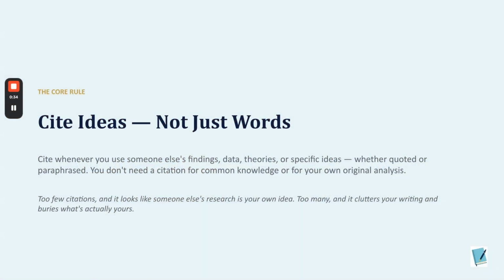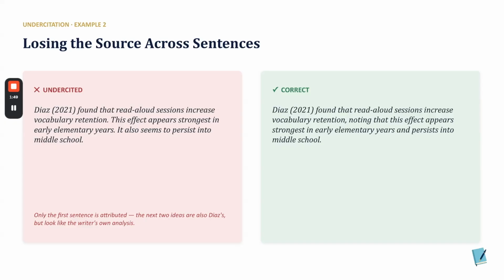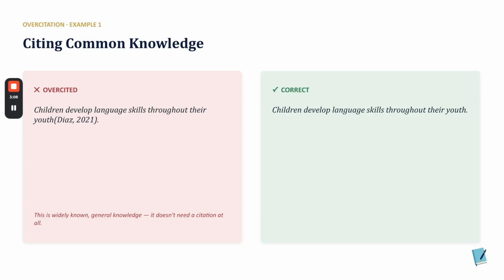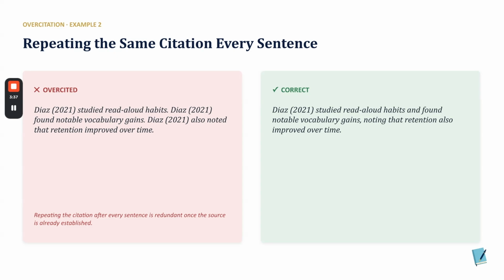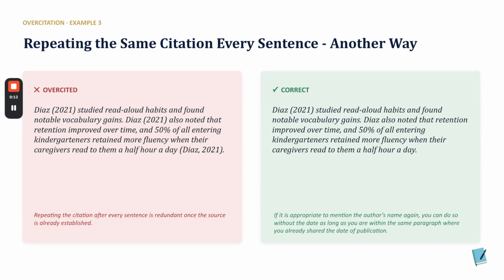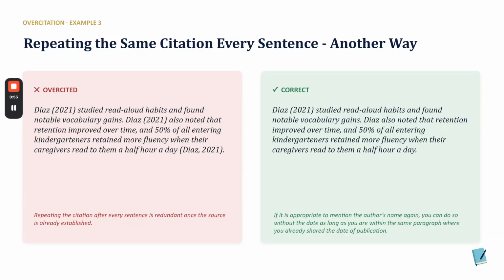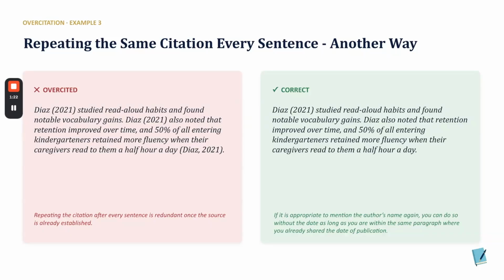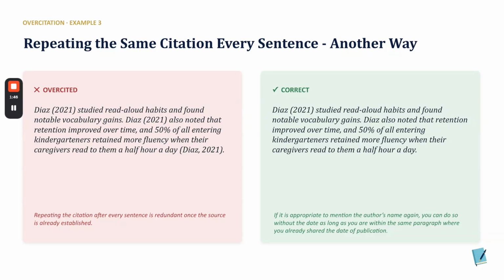When to Cite and When Is Too Much?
Are you citing too little — or too much? In this video, Dr. Jones breaks down both sides of the citation balance: two common undercitation mistakes and two common overcitation mistakes, with clear before-and-after examples for each.

📌 What you'll learn:
✅ Why a specific research finding always needs a citation — even if it sounds like common knowledge
✅ How to keep a source attributed across multiple sentences, not just the first one
✅ When a fact is common knowledge and doesn't need a citation at all
✅ Why you don't need to repeat the same citation after every single sentence

Whether you tend to under-cite or over-cite, this video will help you find the right balance in your academic writing.